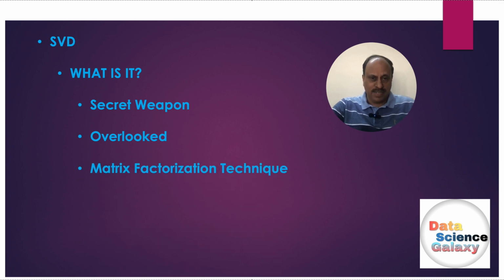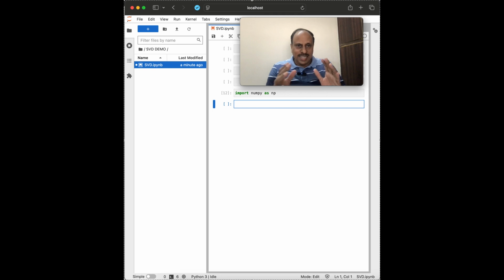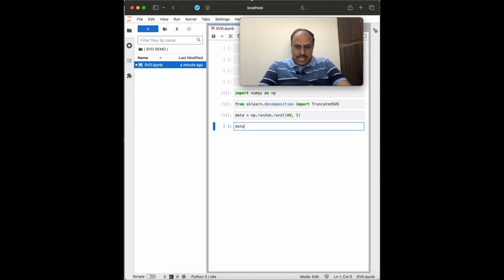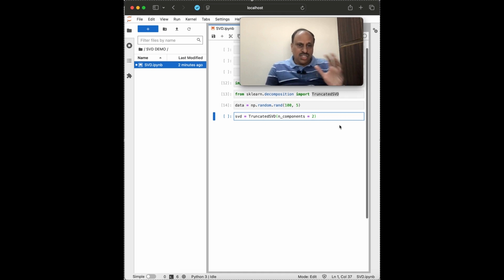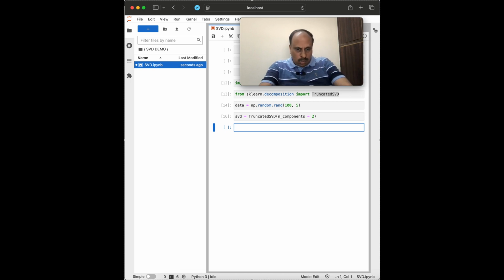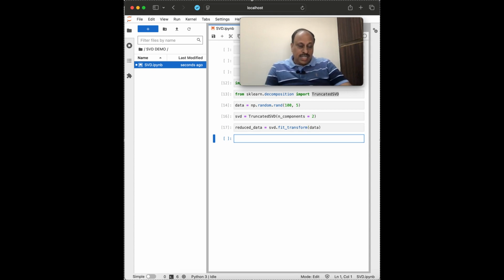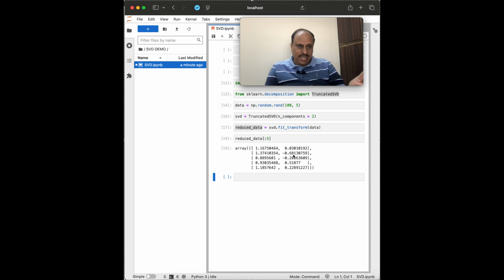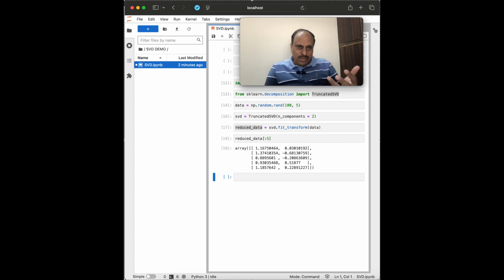Master Dimensionality Reduction with SVD in Python | Data Science Tutorial